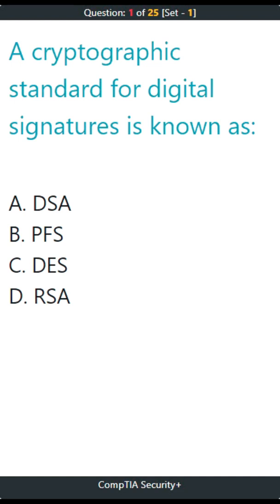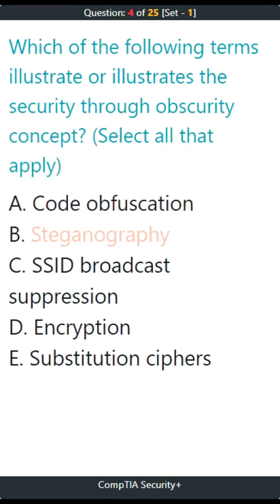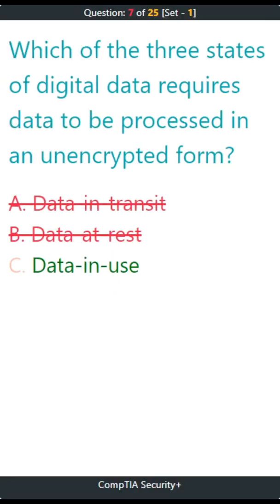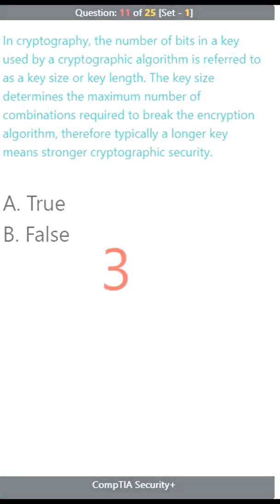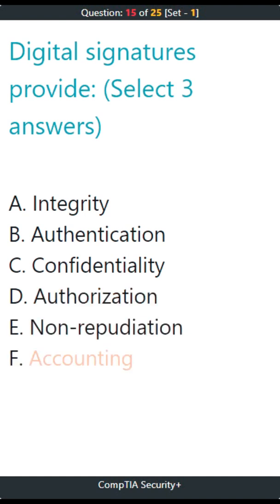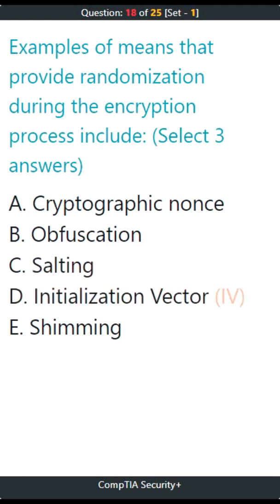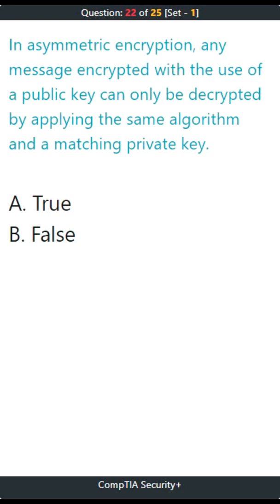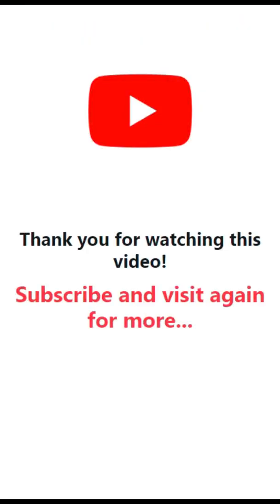Set-1 CompTIA Security+(SY0 501), Practice Test, Portrait Mode